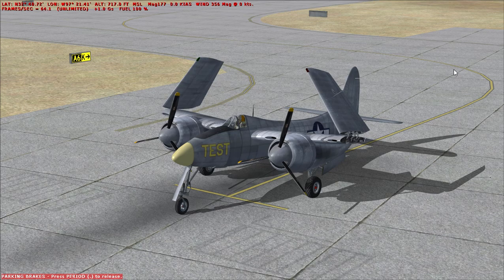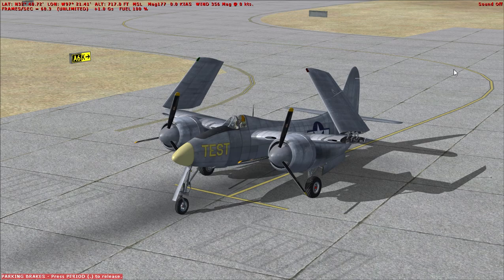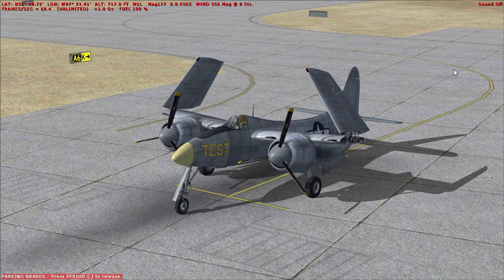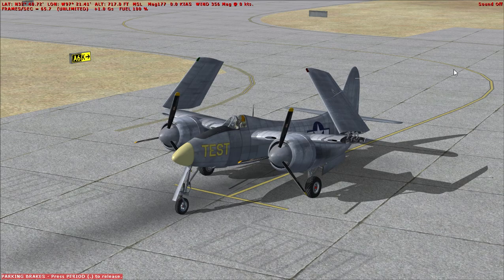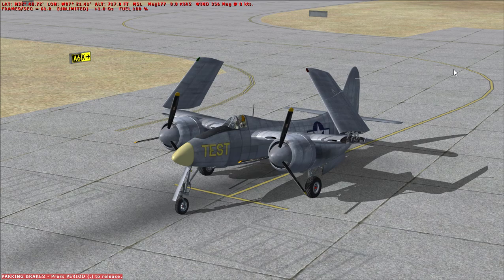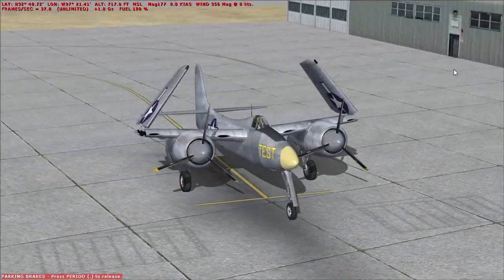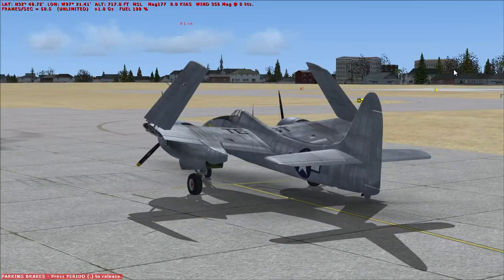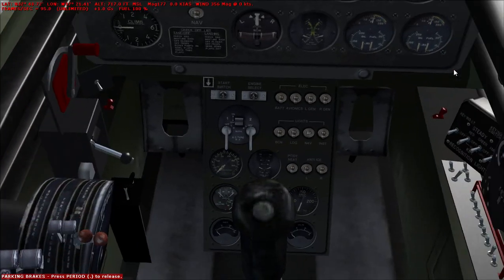FS Historian Episode XXIX: Grumman F7F Tigercat (FSX:SE)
For the 29th episode of the Flight Sim Historian series, we are going to be taking a look at the first US Navy twin-engine carrierborne fighter, the Grumman F7F Tigercat.